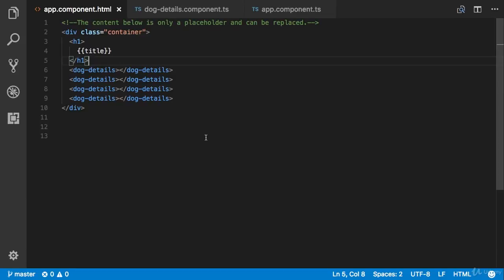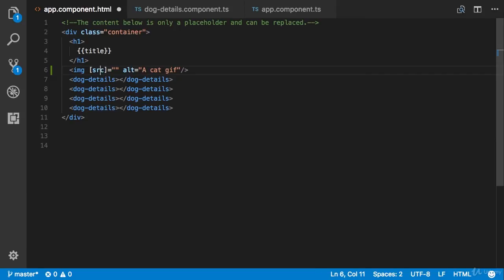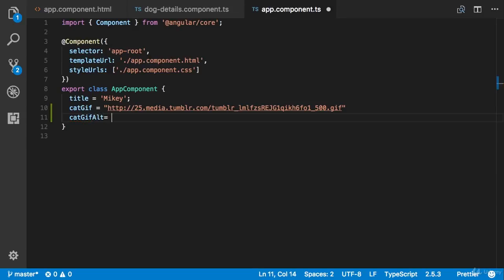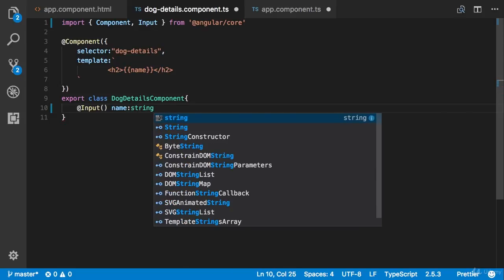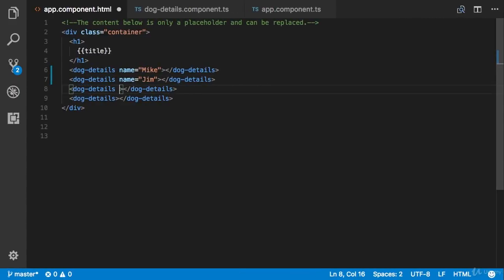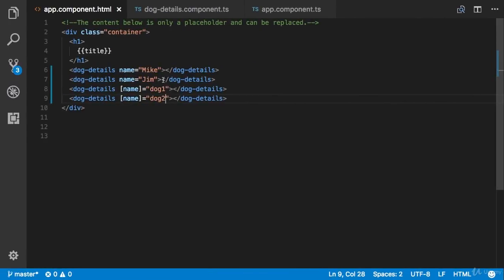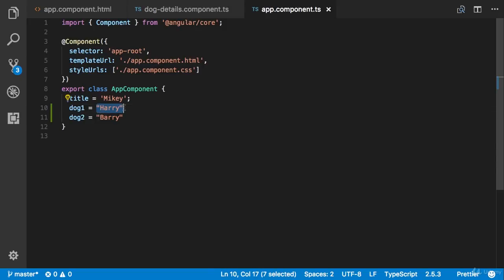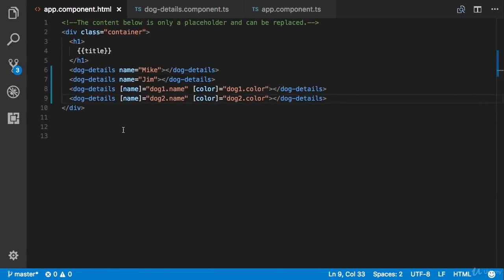009 Property Binding